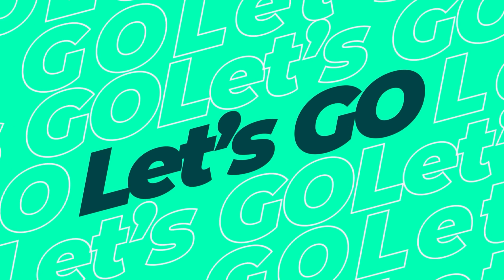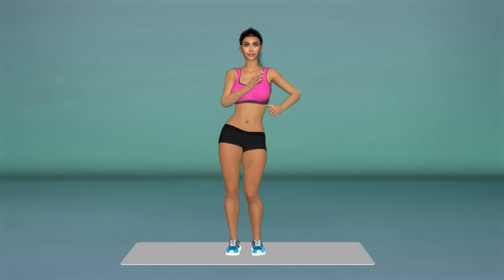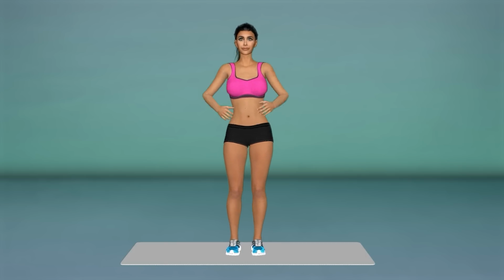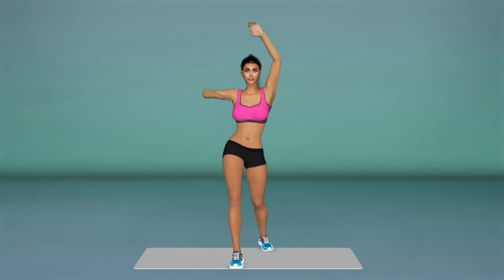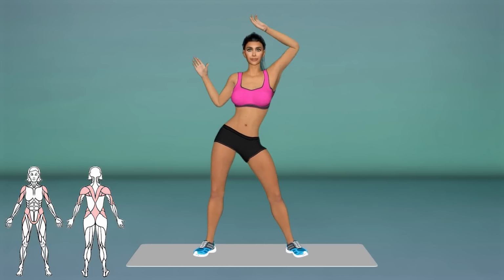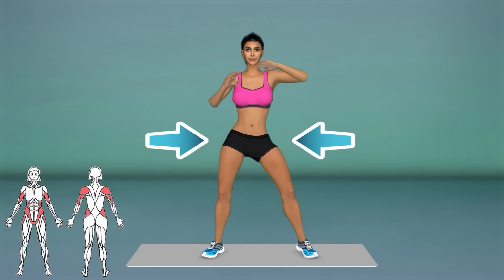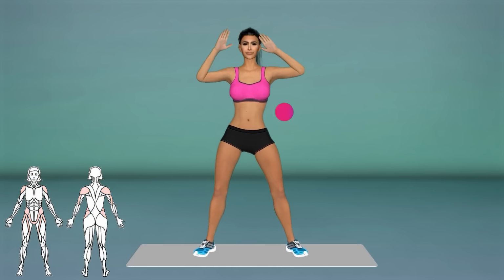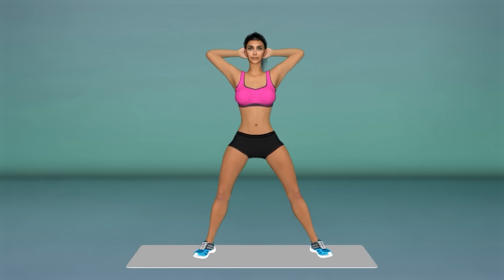People Won't Recognize You After THESE SIMPLE EXERCISES